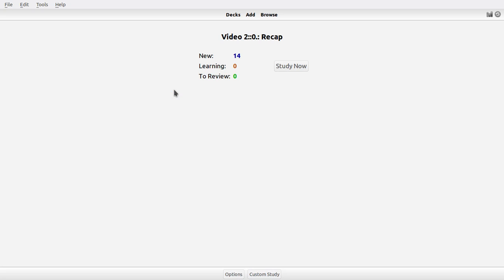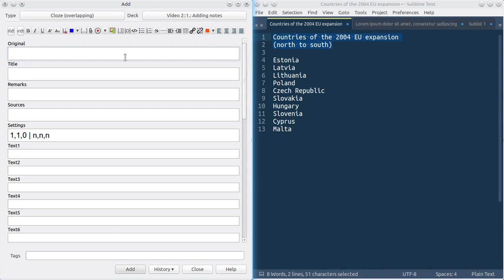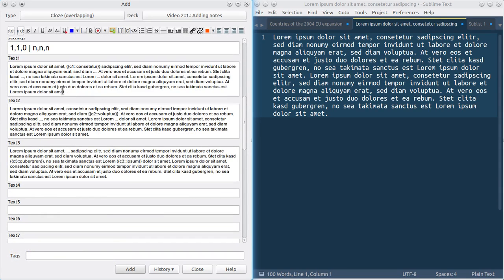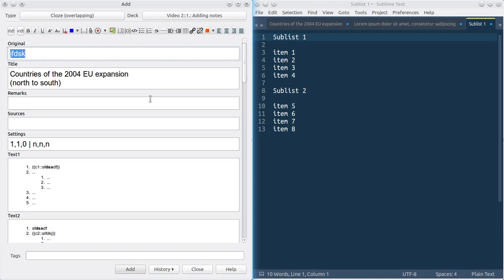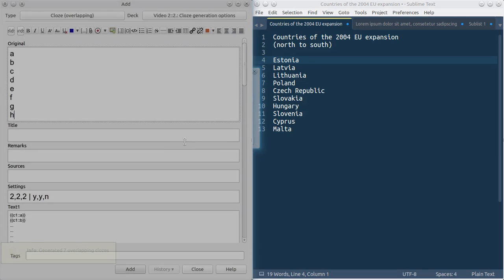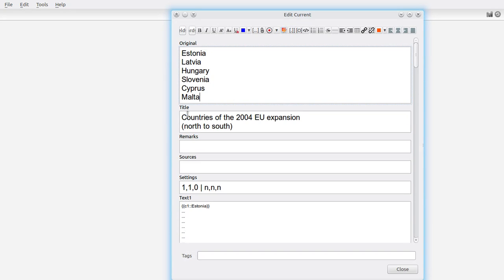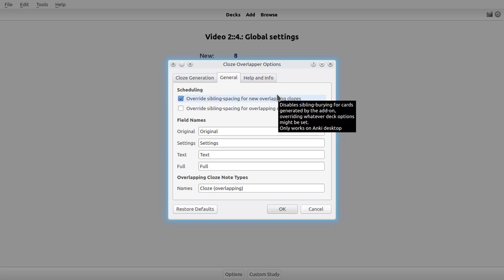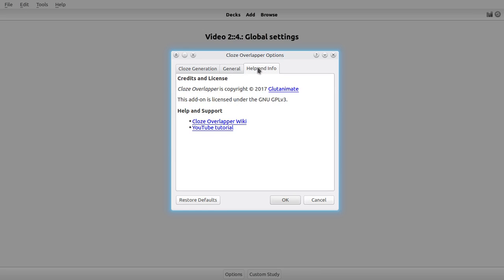Anki Cloze Overlapper: Full Tutorial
Detailed instructions on how to create notes with the Cloze Overlapper add-on for Anki.

Timecodes:

0:07 – Introduction / Recap
1:35 – Creating Notes
11:25 – Customizing Cloze Generation Settings
16:25 – Editing Notes
18:06 – Options Menu